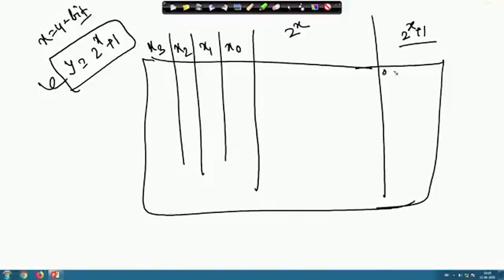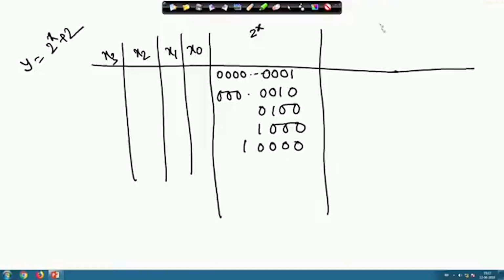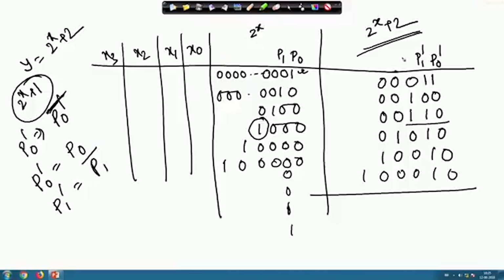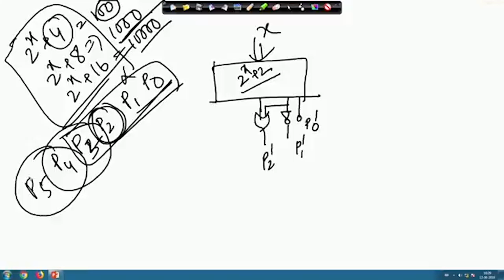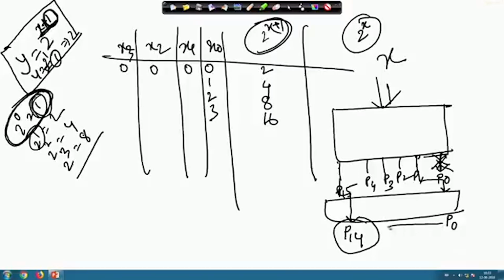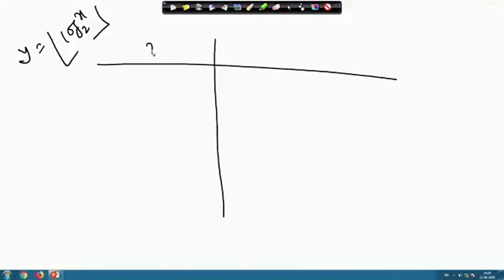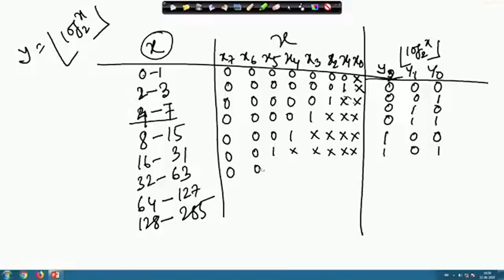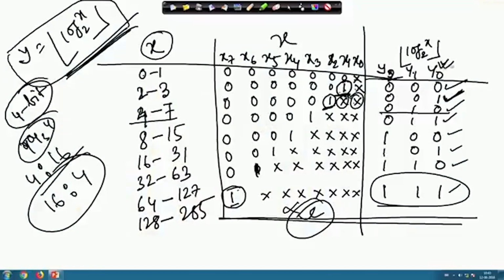Algorithm to Efficient Architecture Mapping